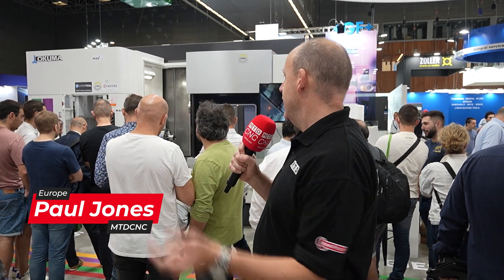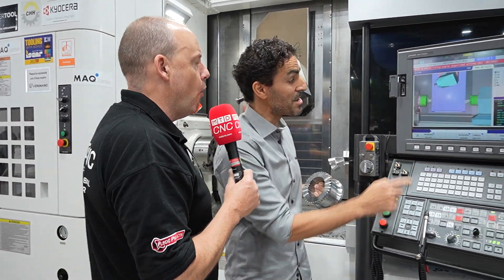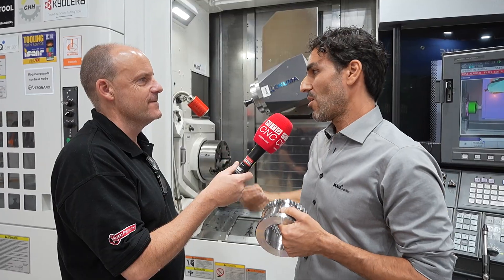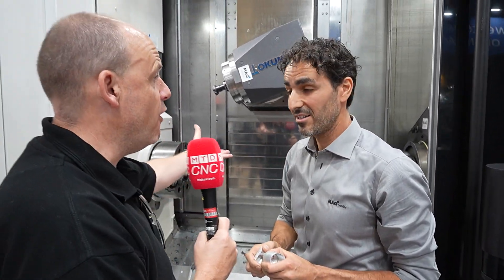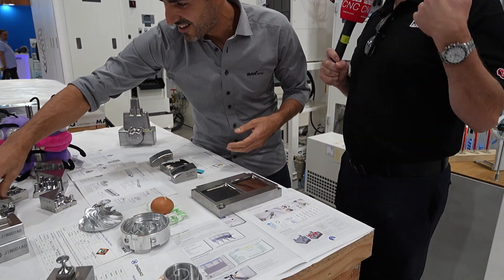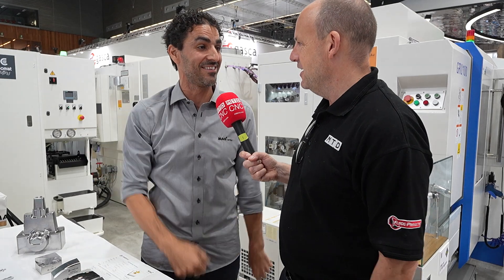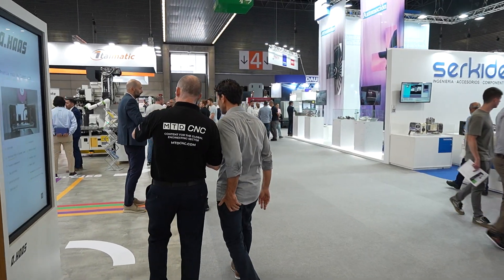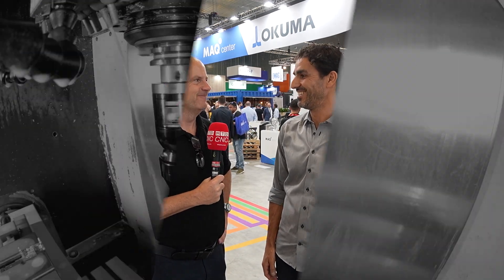Okuma stand tour at Biemh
Witness just how capable the range of OKUMA Multus machines are as Pedro from MAQ walks Paul around their stand at the Biemh show. A 10 minute tour showing both mill turn and horizontal machines from OKUMA in action as well as a look at HAAS and Jingdiao.